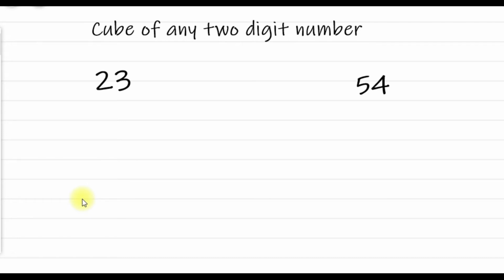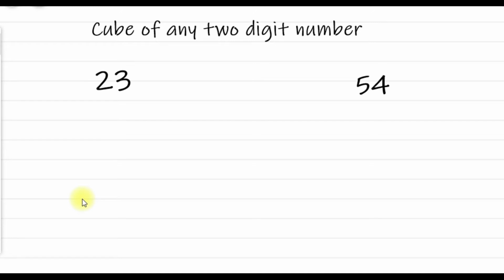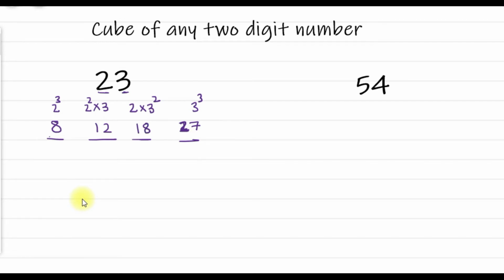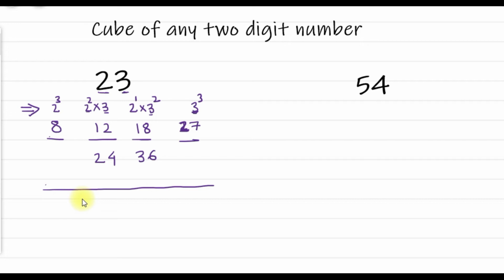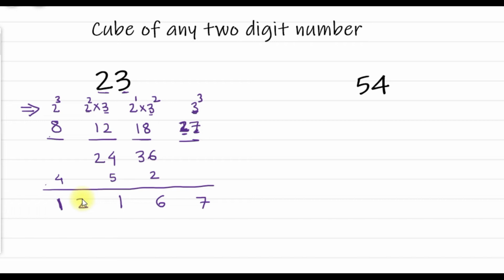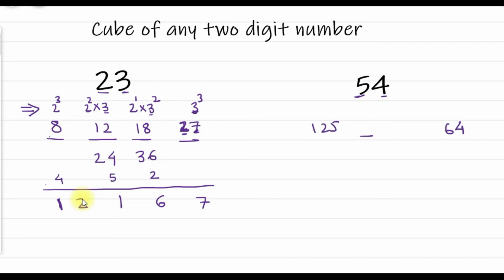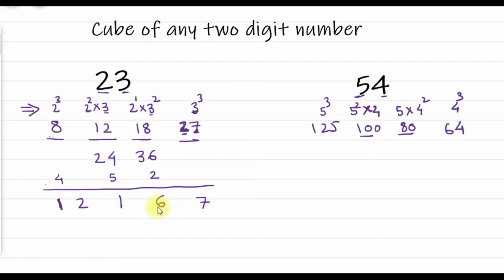How To Find Out Cube of Any Two-Digit Number In 30 Seconds? | Vedic Maths | Mental Maths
In this video we have discussed the method to find out cube of any two digit number in 30 seconds.

Please visit our Vedic Maths Course for more tricks on faster calculation methods for multiplication, addition, squares, cubes, percentages etc.